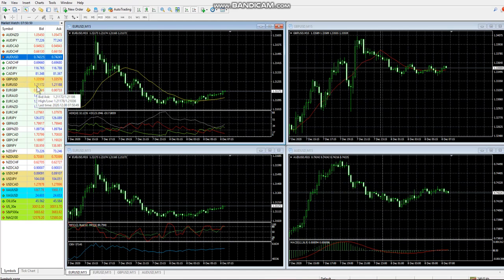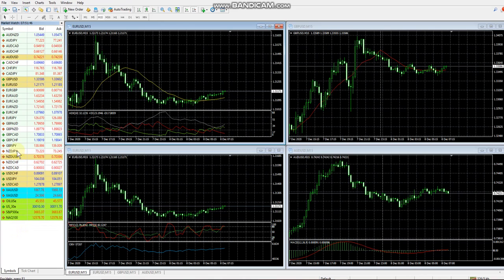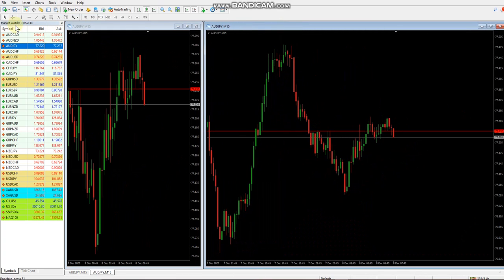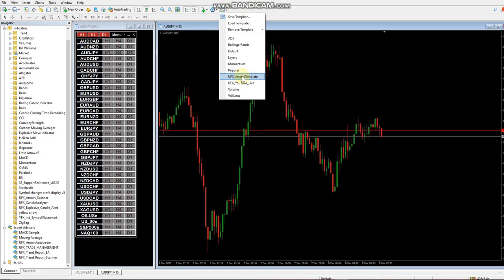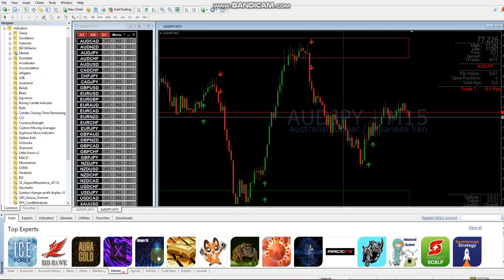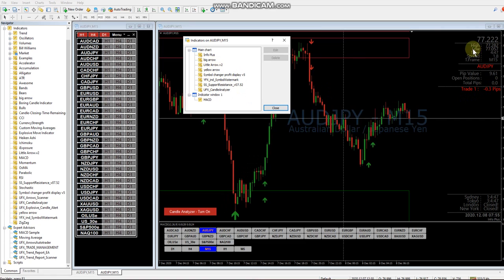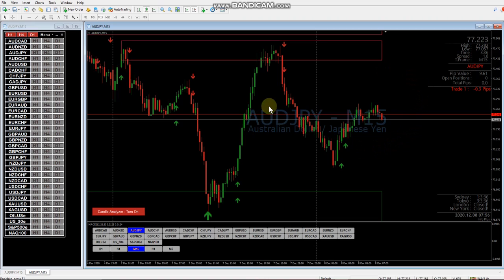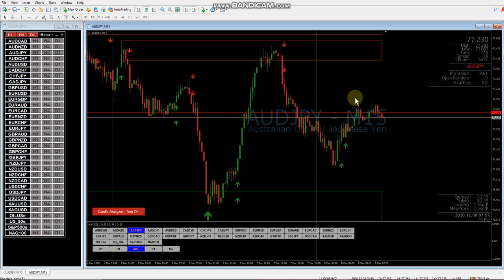UFX Tutorial 1 - Setting up the Arrows Strategy Charts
Arrows Strategy :: How to set the chart in MT4 after installing the indicators, EAs and Templates.  After this video your charts will be ready for starting to trade.